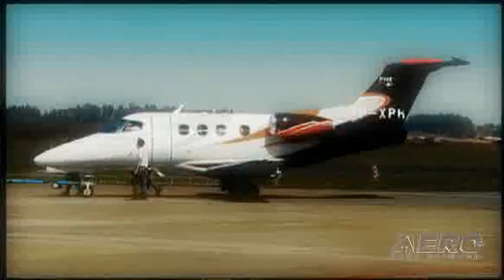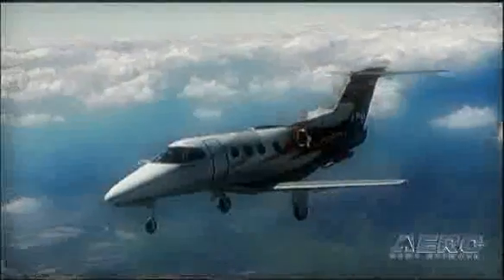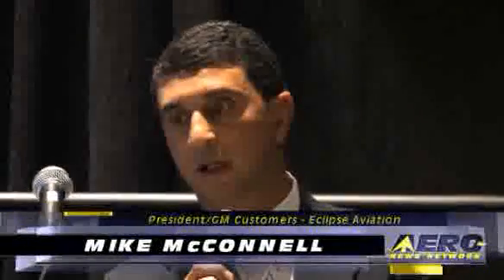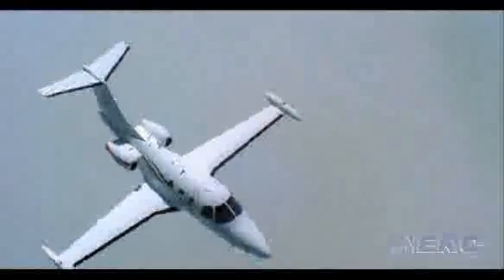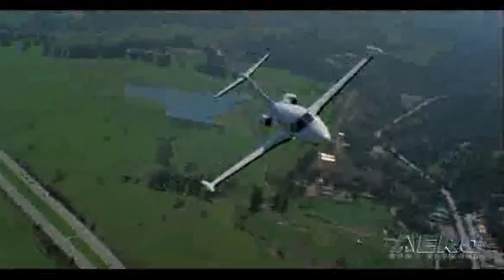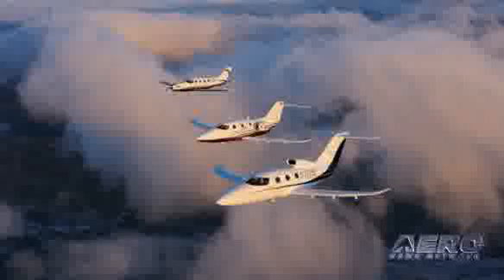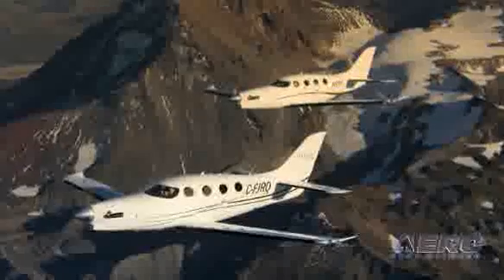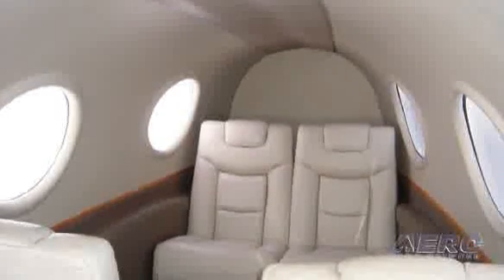Aero-TV At NBAA '08: Heavy Discussions... About Very ...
Four Industry Hopefuls Weigh In On State Of Small Jets At NBAA Panel Discussion

The current state of the very-light jet segment -- as well as its uncertain future -- were the subjects of a well-attended forum at last month's NBAA 2008 Convention. Four industry leaders hoping to see their companies profit from the sale of small jets offered their thoughts on the matter, while sweating out an economic forecast that was looking more dour with the hour.

Among the topics discussed were the difficulties in certifying any new aircraft, and in particular VLJs... as well as the overall health of the segment, especially as the global economy appears headed for a pronounced downturn.

The panel was dominated by comments from four players in the controversial VLJ market: Cl�udio Galdo Camelier, Vice President of Market Intelligence, Embraer Executive Jets; Jack Braly, CEO of AAI Acquisition; Mike McConnell, newly-named President and GM of the Customer Division of Eclipse Aviation; and Epic Air CEO Rick Schrameck.

Michael McConnell noted that, "The uncertainty that's created with the financial atmosphere in the globe today causes inaction. What's interesting is that over the last two-to-three years, we've seen a phenomenal increase in the demand for air travel, and that is certainly global. It's tied to high-net-worth individuals, it's tied to GDP growth, it's tied to stock market growth."

Jack Braly opined that, "...we are in the very unique position of not selling airplanes yet. So, we're here to basically let everybody know that we got the A700 back into production and we're on a certification path that should have it certified in another year-and-a-half, simply because we were able to pick up where the Adam Aircraft company had left off. But until we get the bill of material fixed... we haven't priced the airplane and we're not really looking to sell airplanes."

Cl�udio Galdo Camelier explained, "In particular for Embraer, on the Phenom family, we have over 800 airplanes sold with firm orders. We had no ...